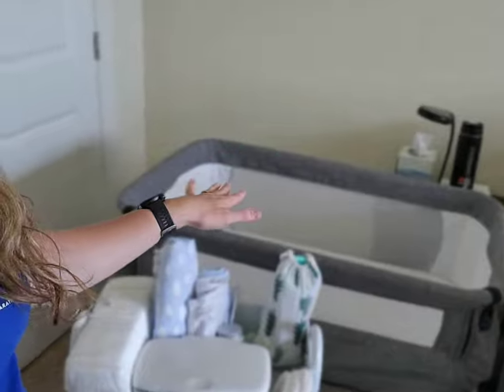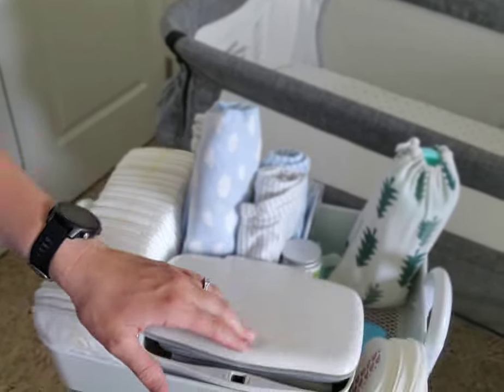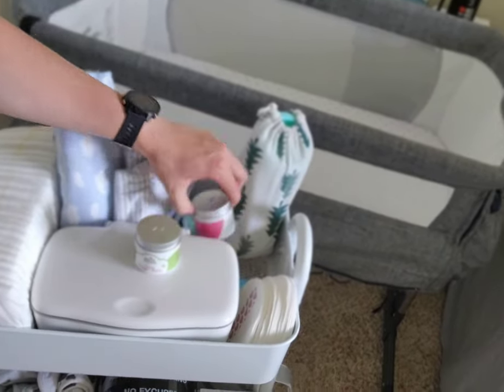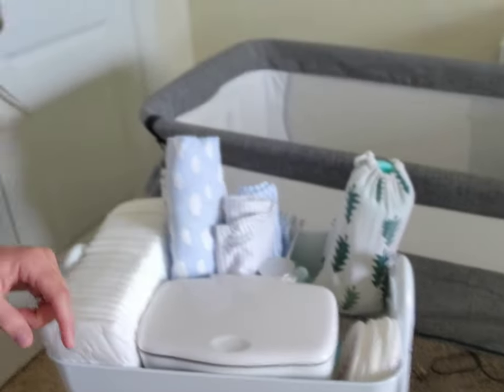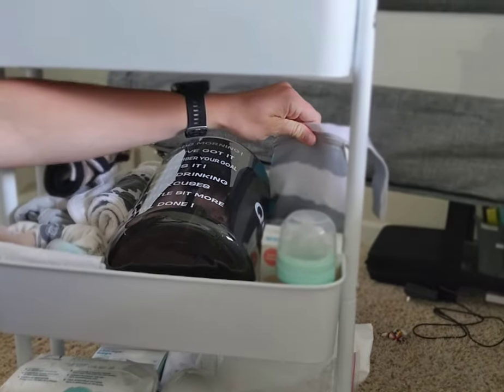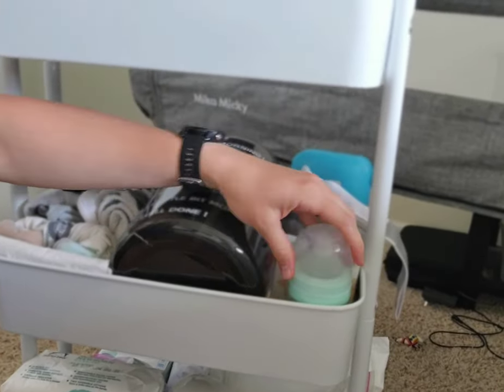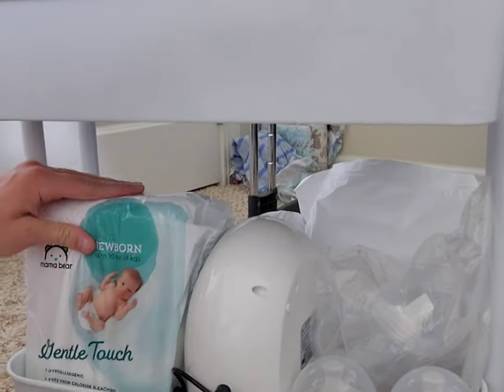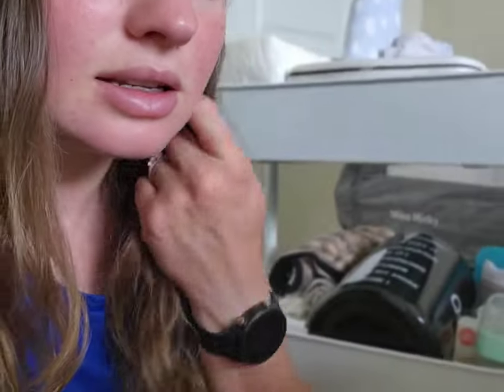36 Weeks Prego- NESTING | Setting up bedside cart/ bassinet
In this video, I'll be setting up our bedside bassinet and getting my 3 tier cart all loaded. I hope you enjoy watching...and maybe are inspired to get some nesting done too😉

Tokyo Music Walker - Way Home" is under a Creative Commons (CC-BY) license.